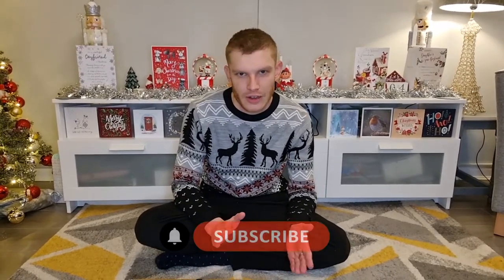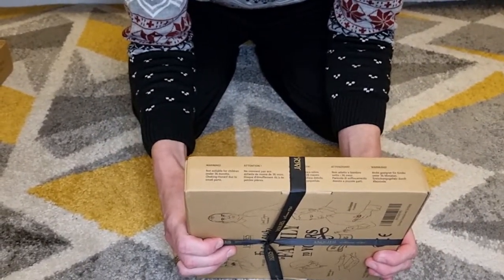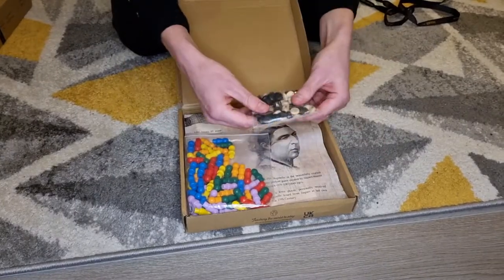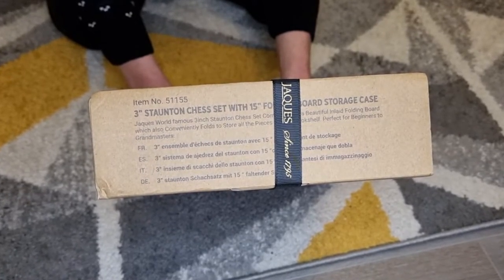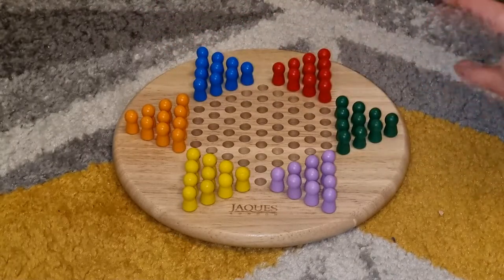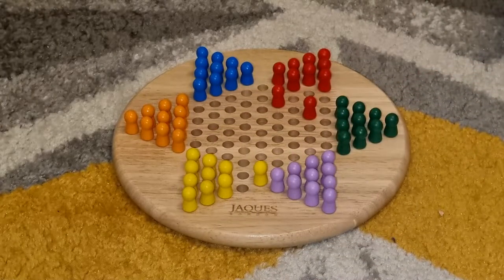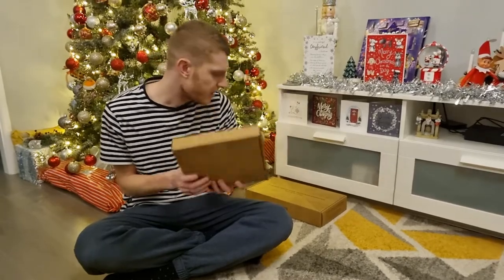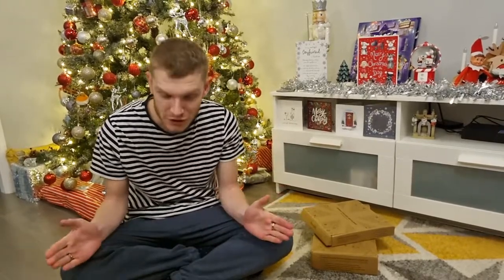I REVIEWED BOARD GAMES FROM JAQUES OF LONDON!!!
I REVIEWED BOARD GAMES FROM JAQUES OF LONDON!!! | JAQUES LONDON REVIEW..!

Welcome everyone to this special product review just in time for Christmas. Jaques of London, a long-established family company that manufactures children's toys and game equipment, have been kind enough to gift me a selection of their amazing products. Today, I will reviewing their Jaques Chess Set with Folding Walnut and Sycamore Inlaid Chess Board & Case, as well as the Jaques of London Chinese Checkers & Go Game set. A massive and festive thank you to the team over at Jaques for making this possible and I wish everyone the best Christmas ever.

📷 My main camera
📹 Go Pro Hero 5 Session